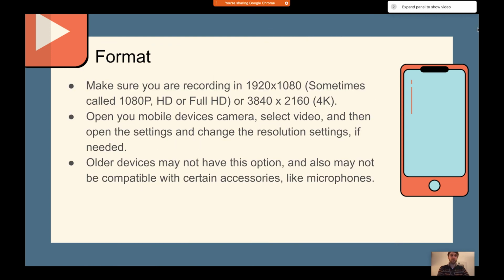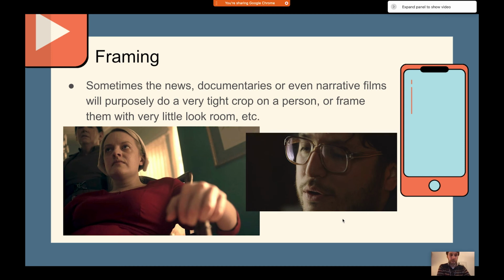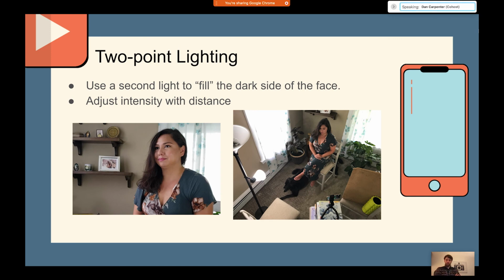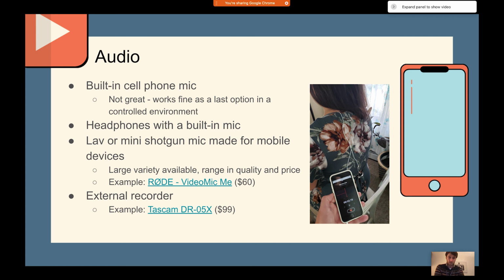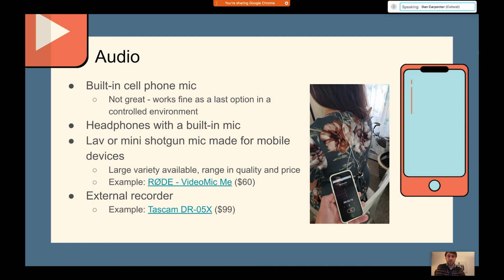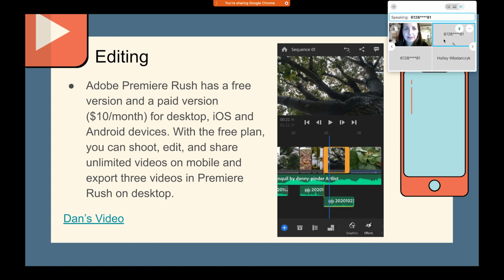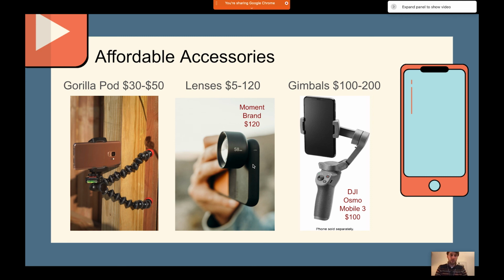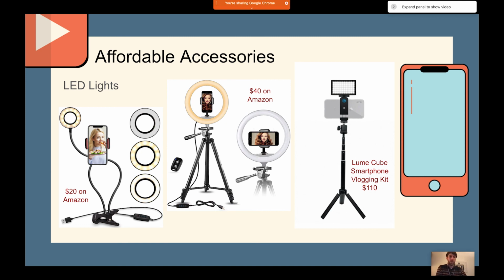Production Club - Mobile Video Recording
In the February 2021 Production Club, Ben Vinar and Dan Carpenter discuss tips for recording professional looking video using a mobile device.